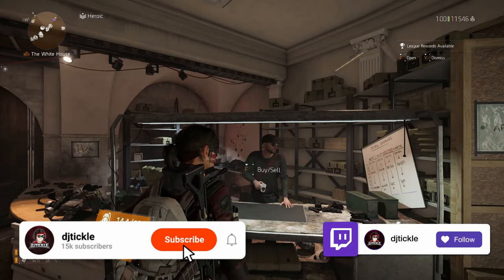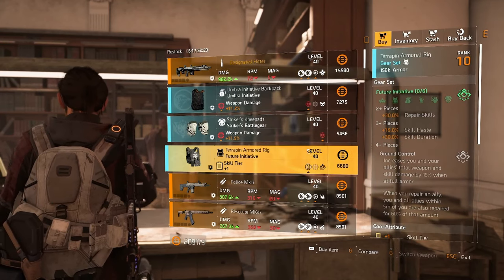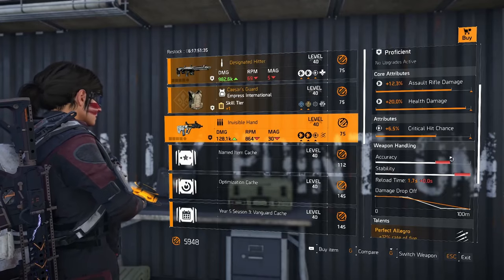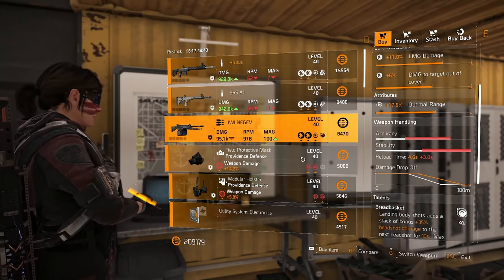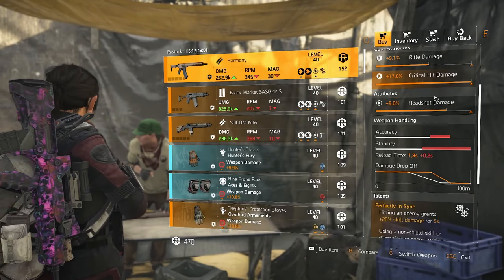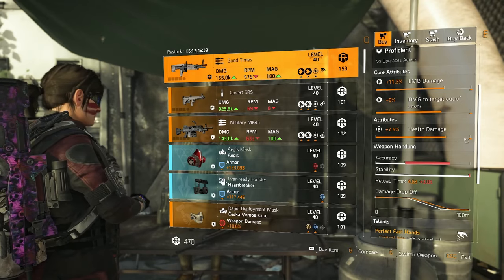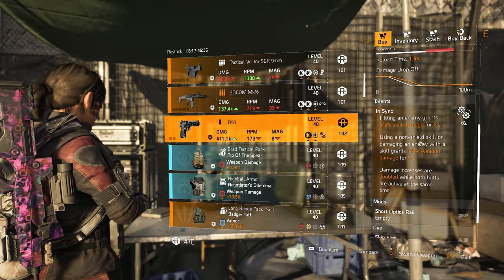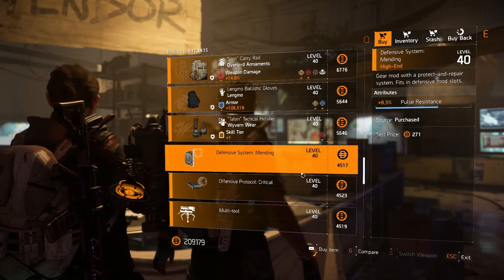NO BS VENDOR RESET 19TH MARCH 2024! THE DIVISION 2!!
In this week's Division 2 Vendor Reset Guide, I'll walk you through the latest items available at the vendor. Whether you are a new agent or a seasoned player, these picks will help you optimize your gear and build. Don't miss out on the best buys for this week's reset!